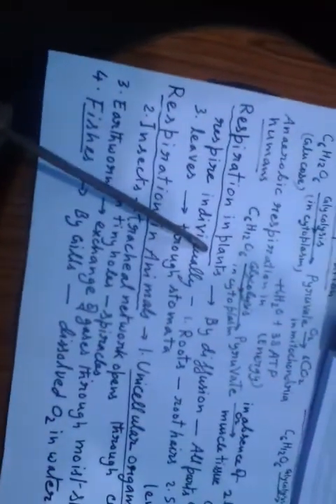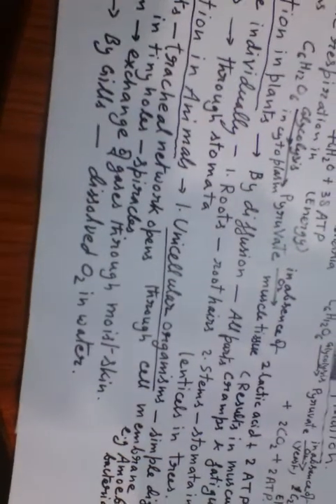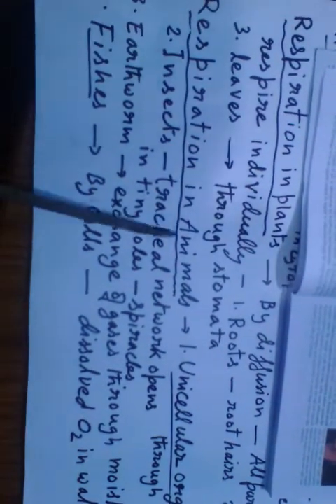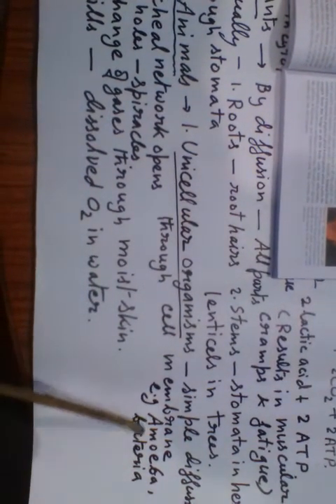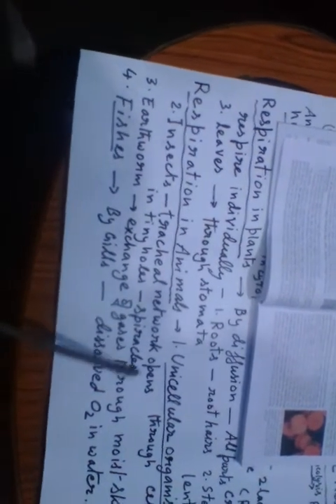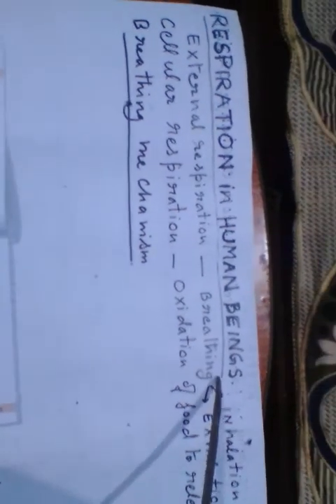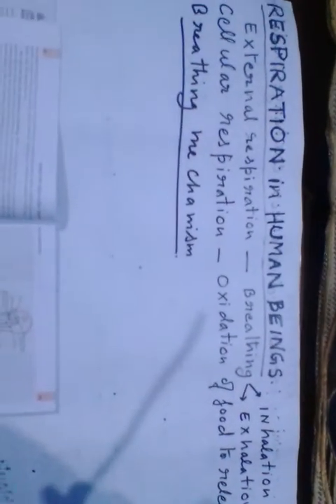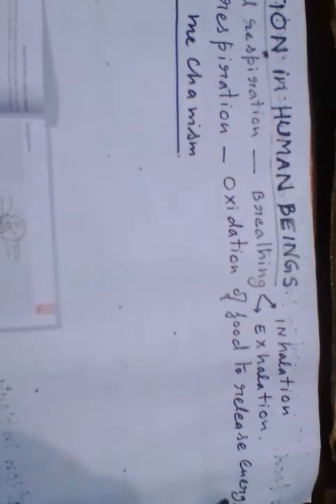Class x_Bio(Respiration _2)